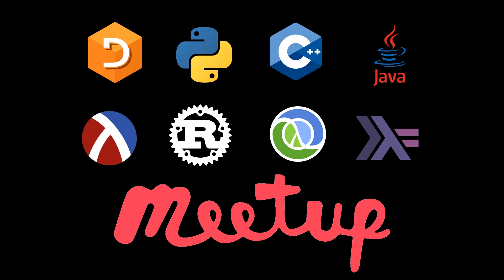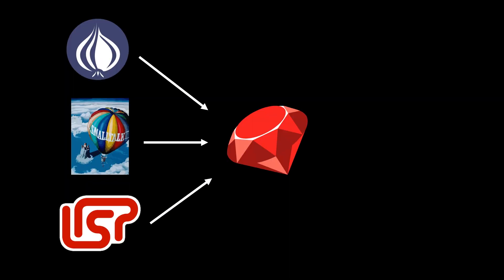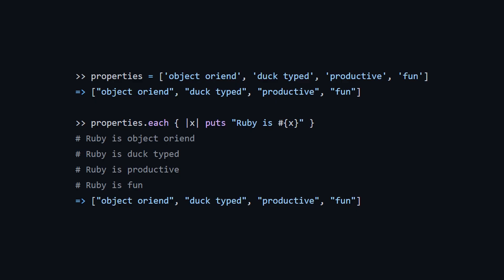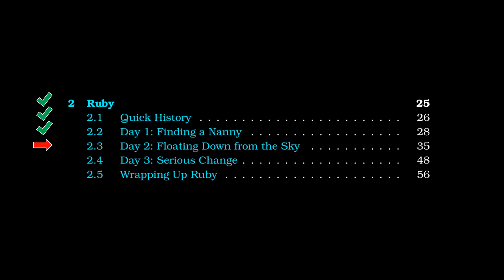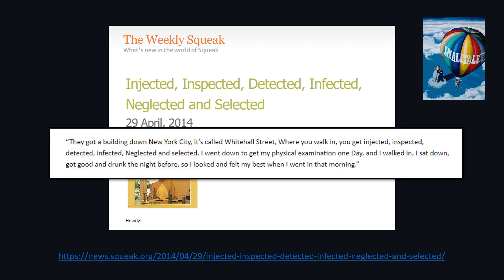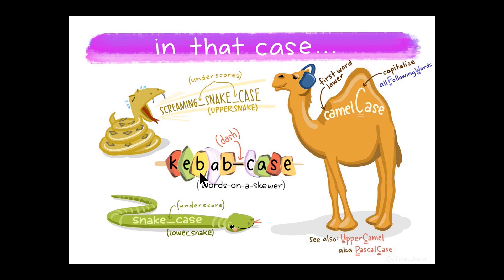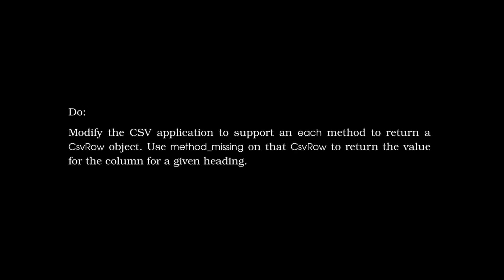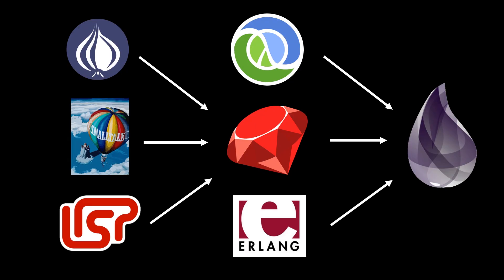Seven Languages in Seven Weeks: Chapter 2 - Ruby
Prerecording of Chapter 2 of Seven Languages in Seven Weeks.

Purchase paperback
Purchase e-book